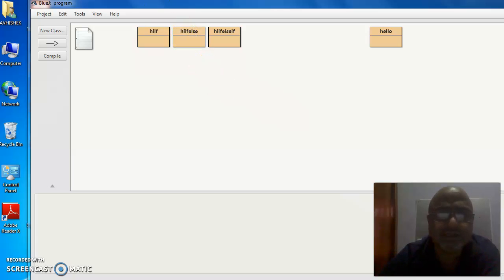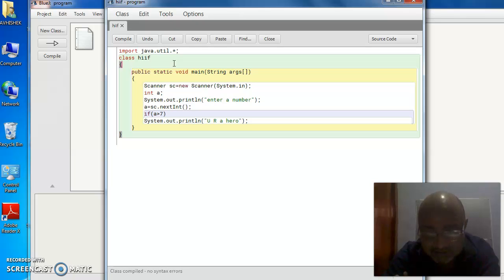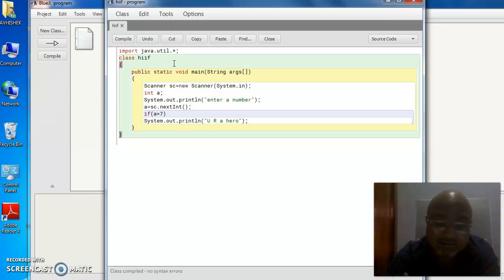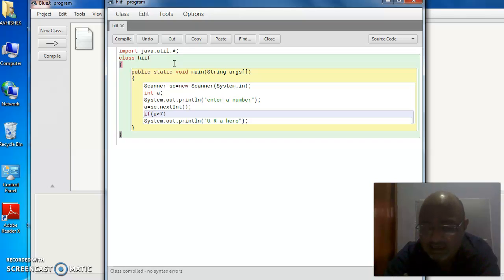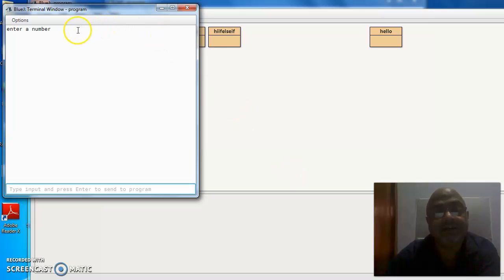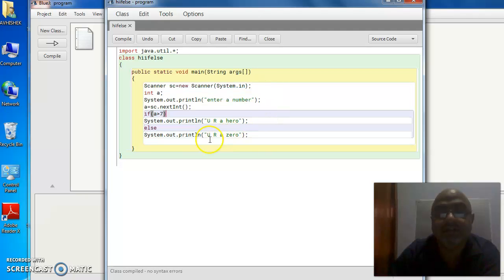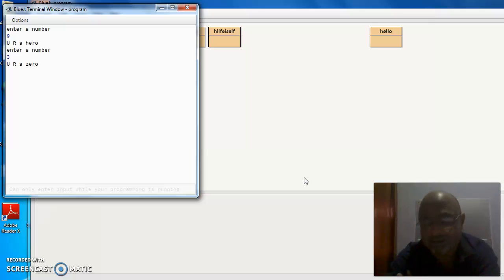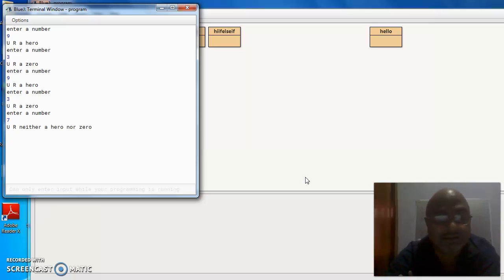OOPS IF ELSE